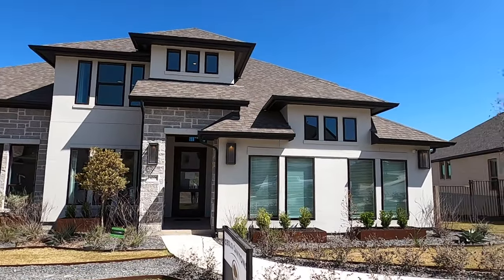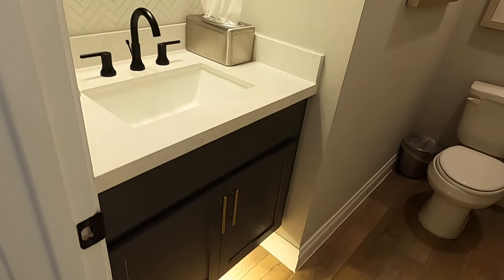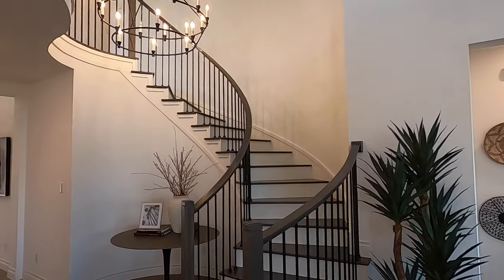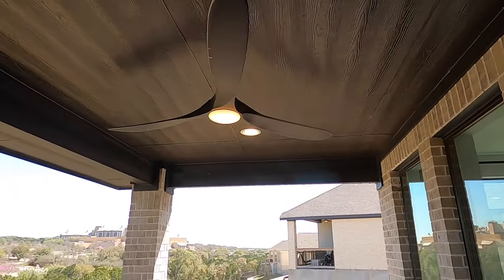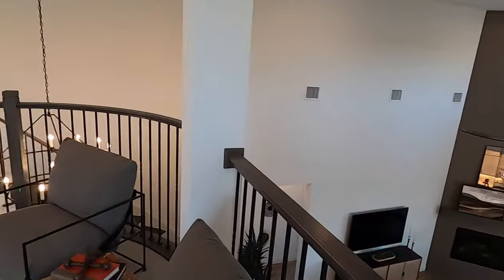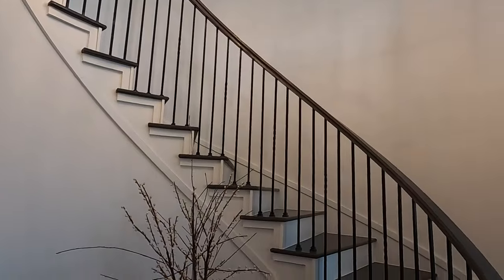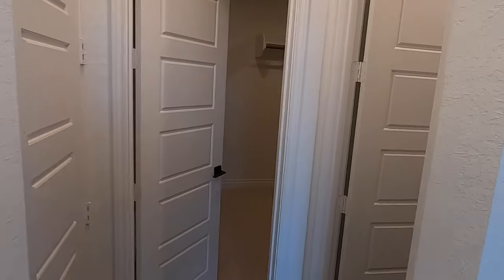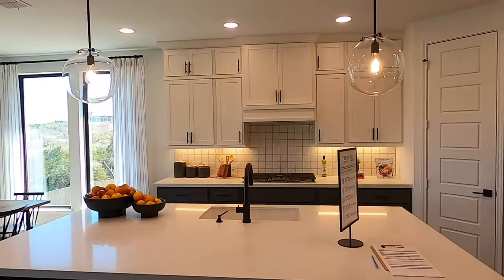New Cosntruction, Perry Model Home for Sale, 3399 plan, Cibolo Canyons, SA Tx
This model home is for sale as of early March 2024. The builder is asking $1074,999 for this 4 bed, 3.5 bath home with 3,399 sq ft and a 3 car garage. This community is very contently located in the north central part of San Antonio.